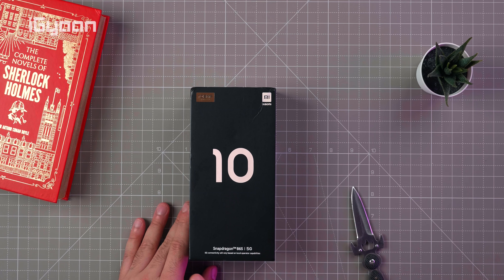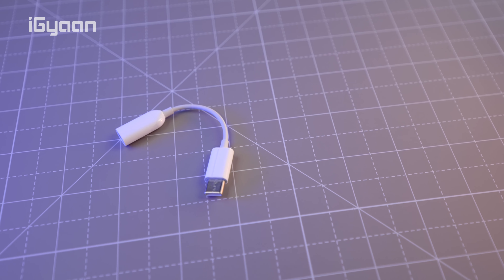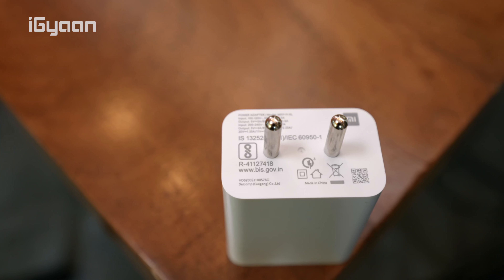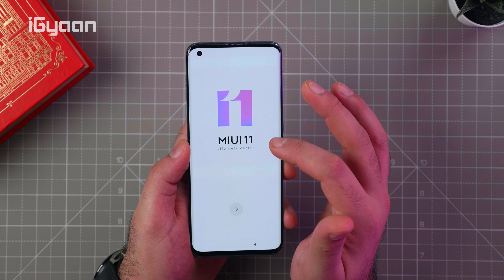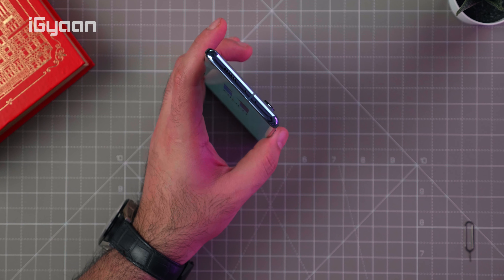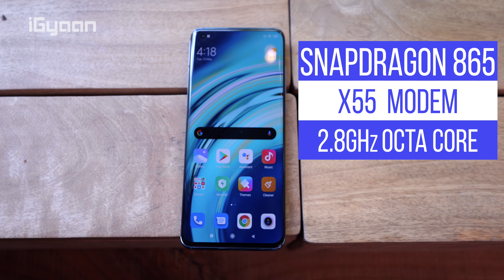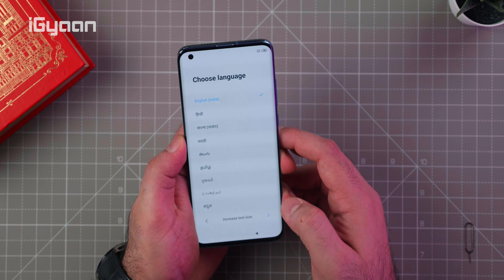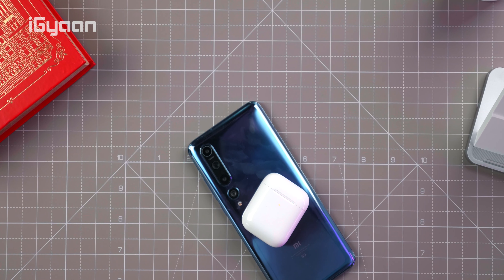Xiaomi Mi 10 5G Unboxing And First Impressions : 4k : iGyaan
We unbox and take a look at the new Xiaomi Mi 10 the retail version for India.

Follow @iGyaan Twitter.